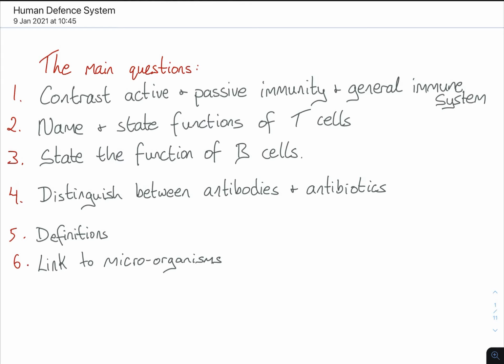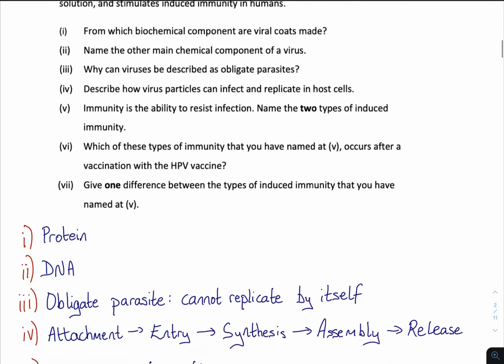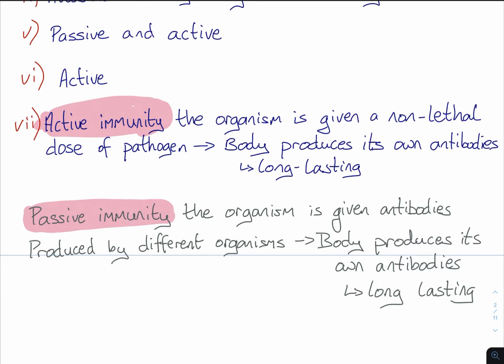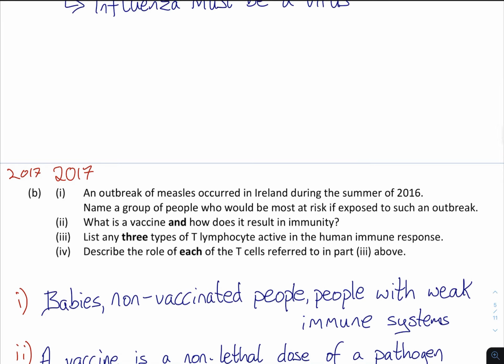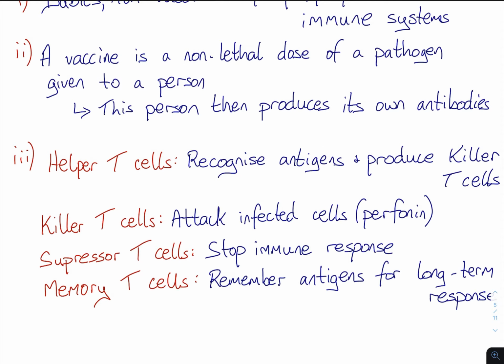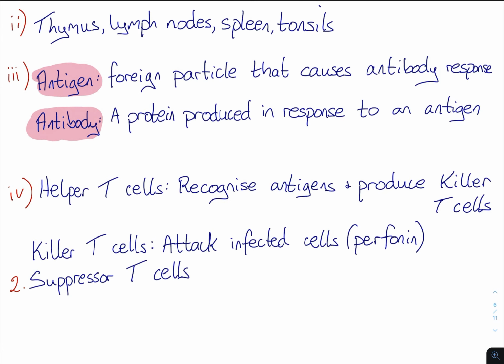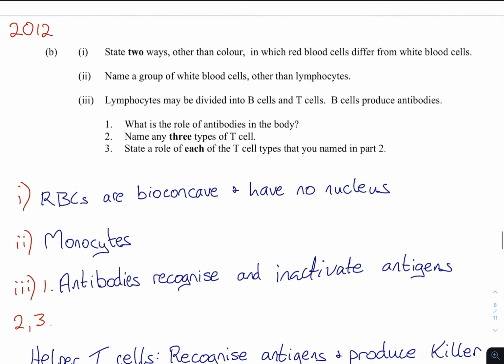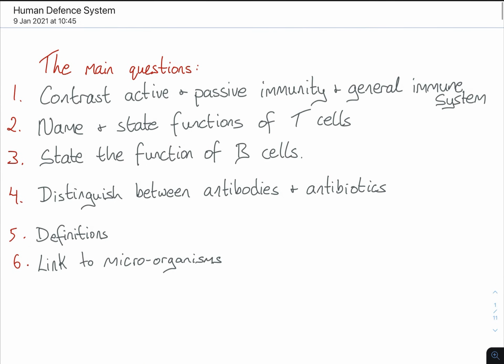Human Defence System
0:00 Intro
0:40 2020
4:30 2019
5:05 2018
5:50 2017
8:30 2015
10:10 2013
11:20 2012
12:00 2007